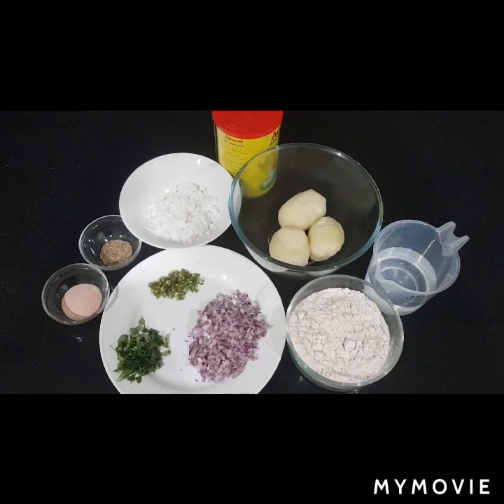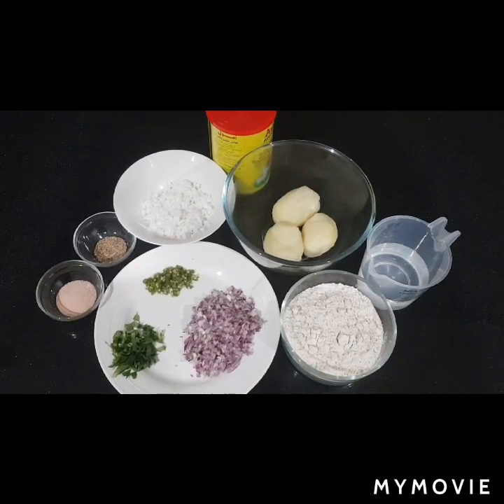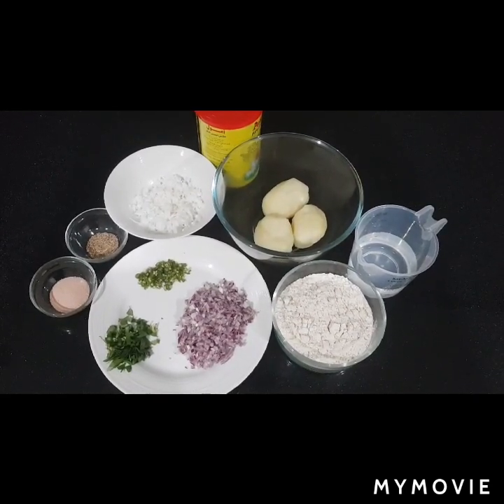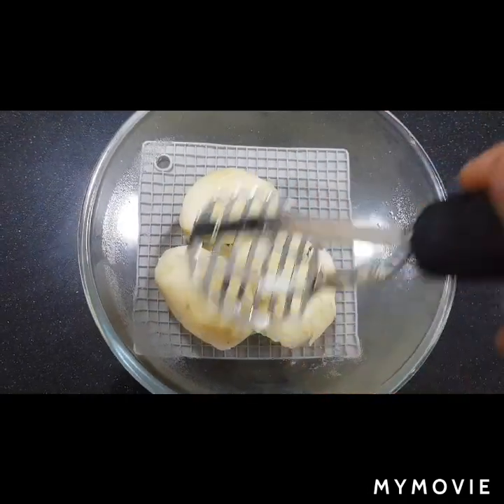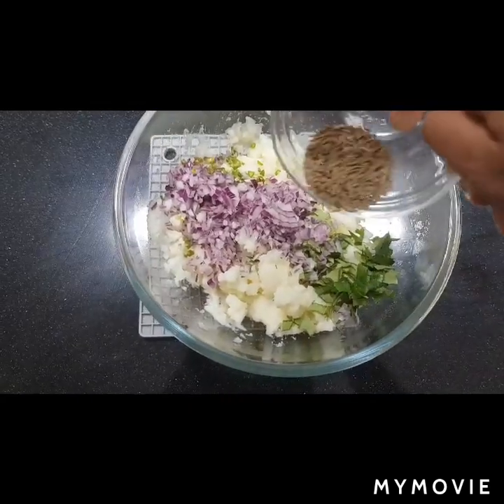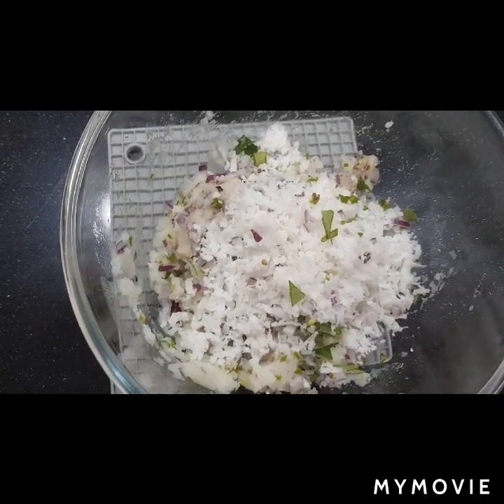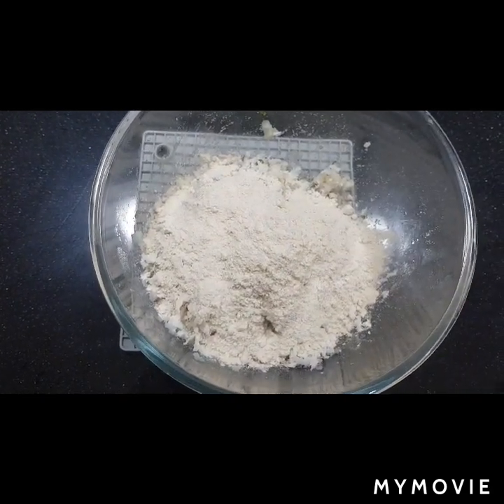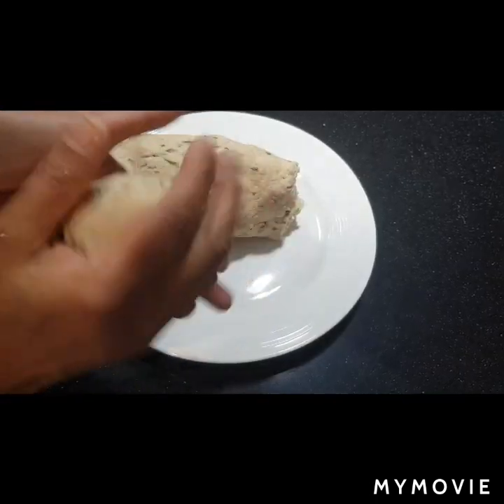Potato Roti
When kneading, add extra water if necessary!

Ingredients:
3 boiled potatoes
5-6 green chilies finely chopped
few cumin seeds
1 medium red onion finely chopped
few curry leaves finely chopped
2 cups atta flour
3-4 tablespoons fresh grated coconut (optional)
few finely chopped coriander leaves (optional)
ghee
salt
water for kneading (if necessary)